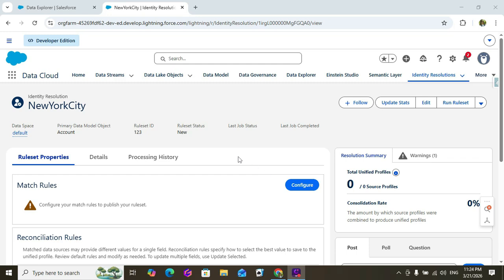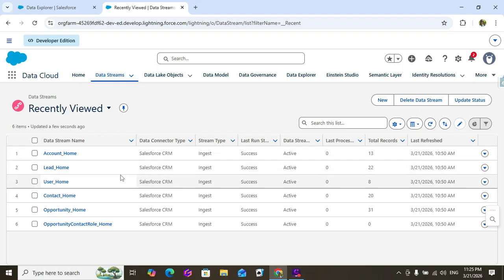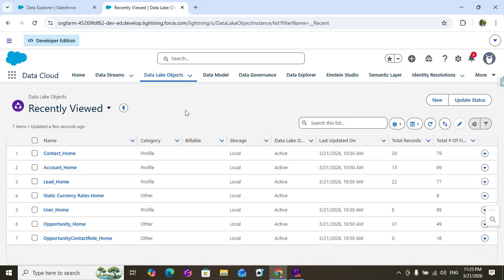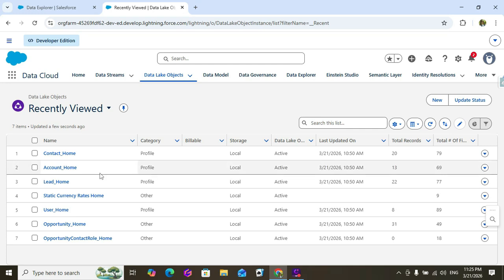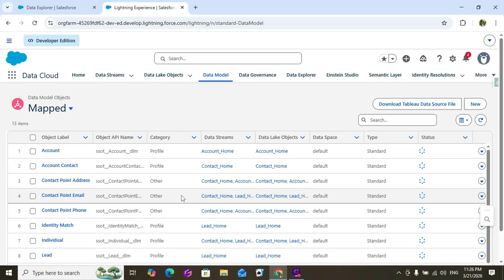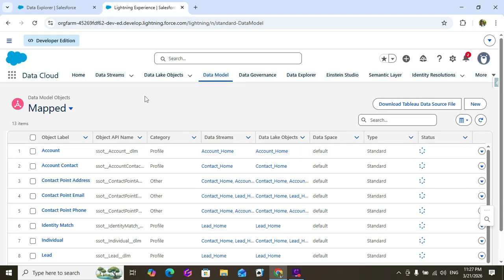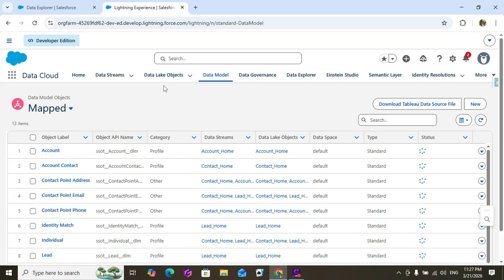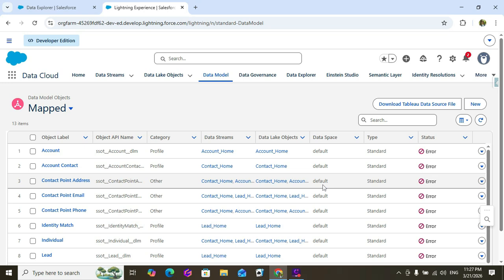What is Data Stream DLO And DMO in salesforce data cloud?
What is DLO?
What is DMO?
What is data stream?